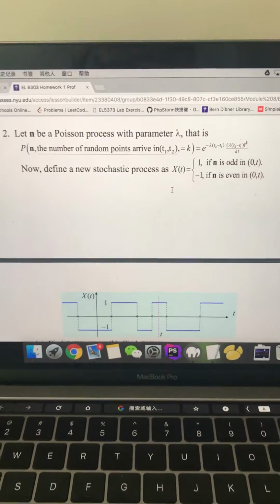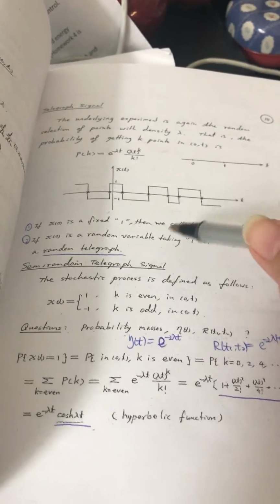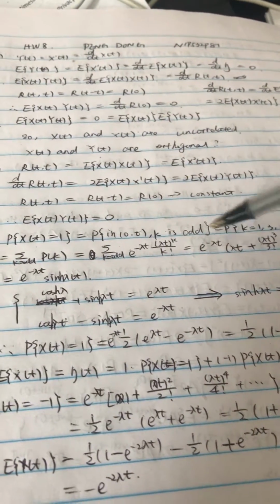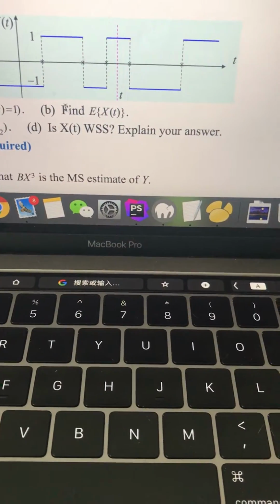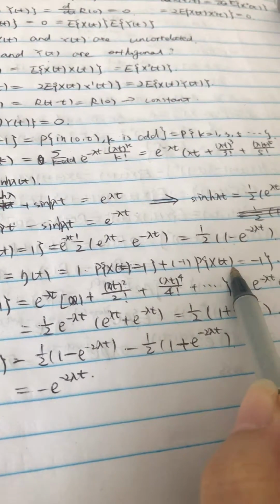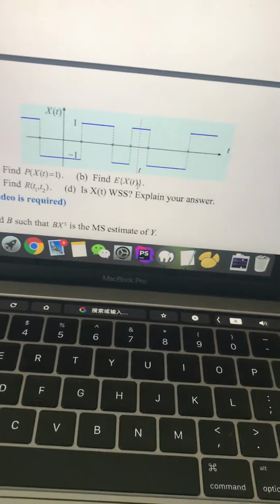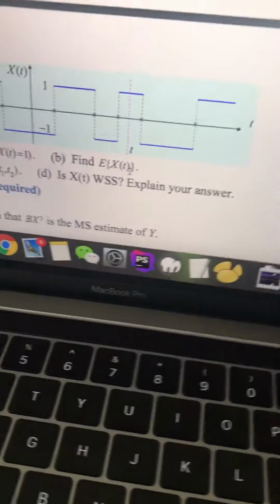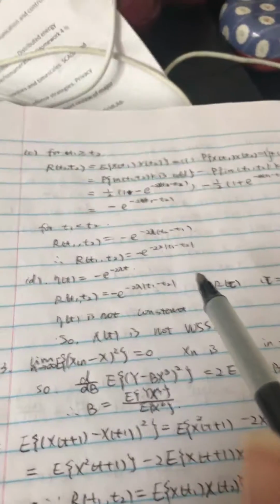EL6303 Hwk8 Q2